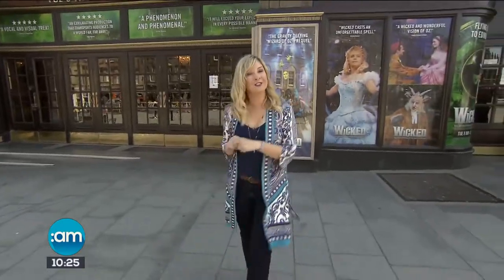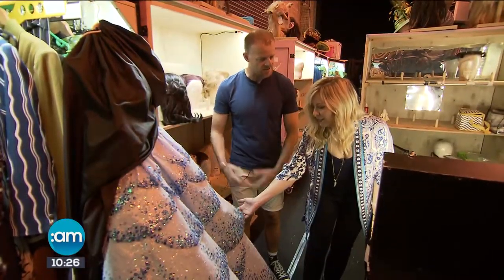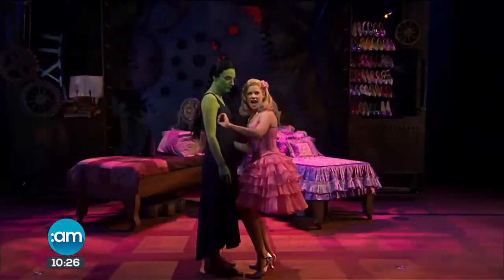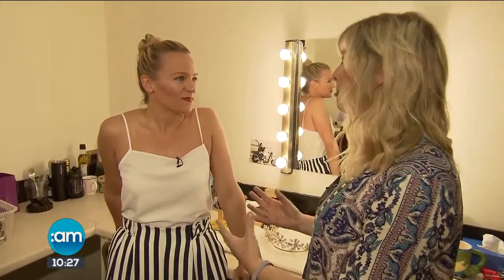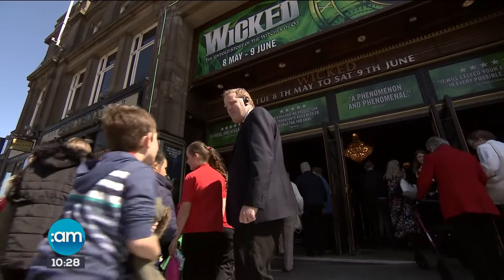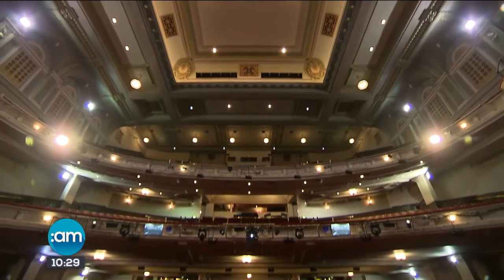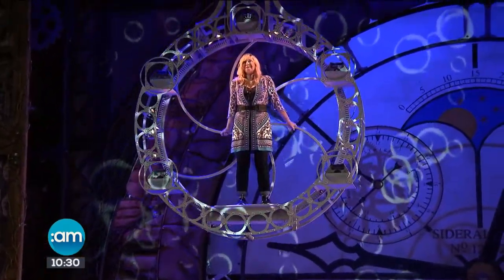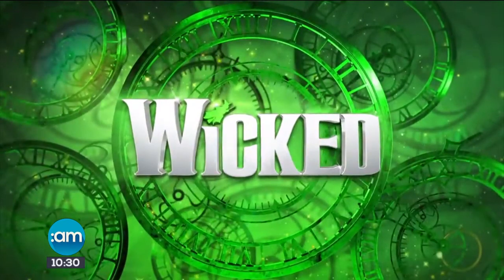WOODS GOES WICKED